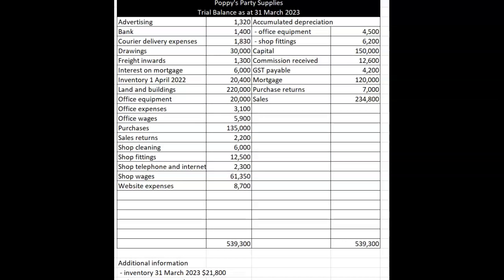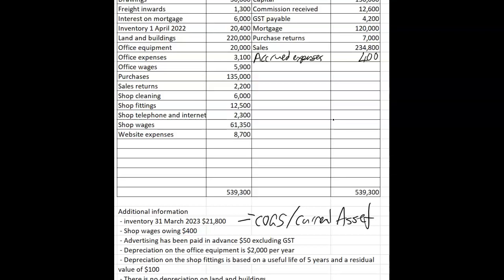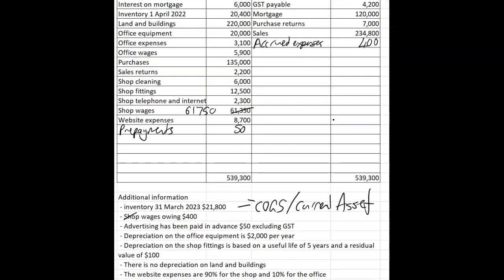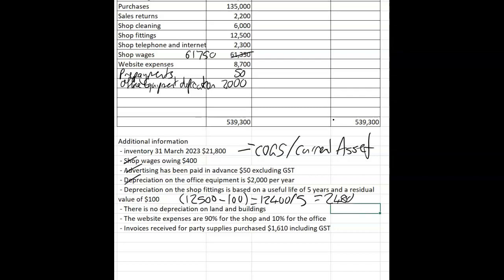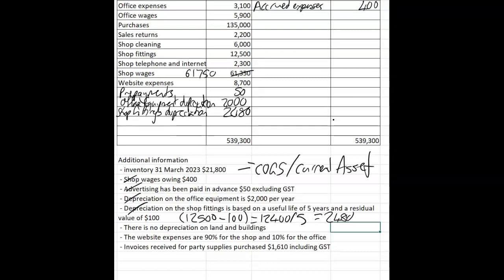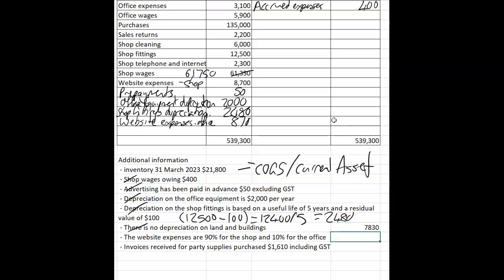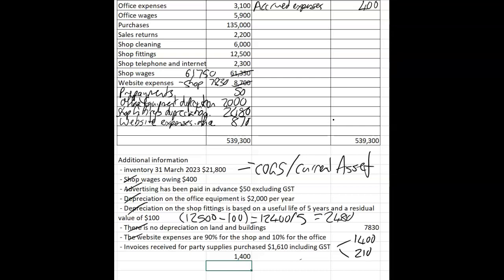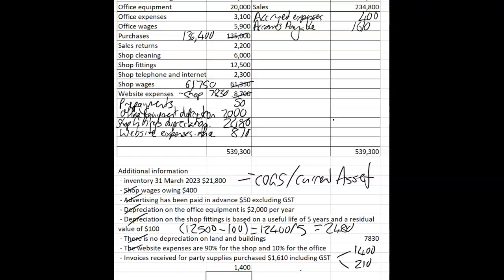Adjusting the trial balance L1 exam 2013